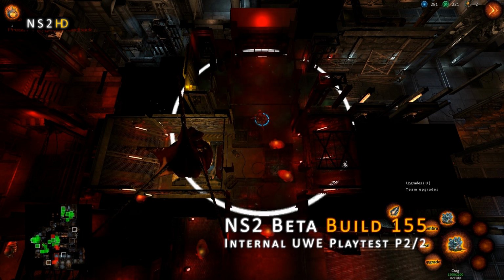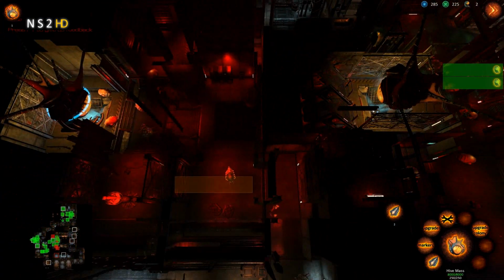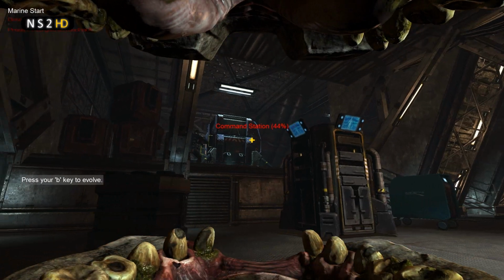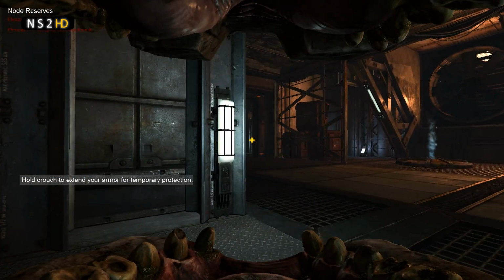NS2HD[42] - UWE Beta Test 2/2 - Natural Selection 2 Beta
This is the second half of the playtest UWE conducted before releasing B155. Watch for an example of how awesome NS2 gameplay can be.